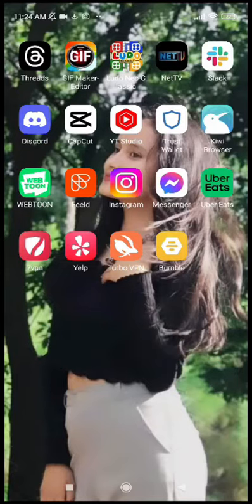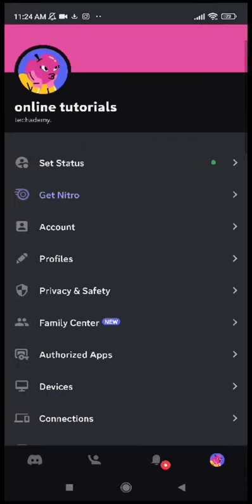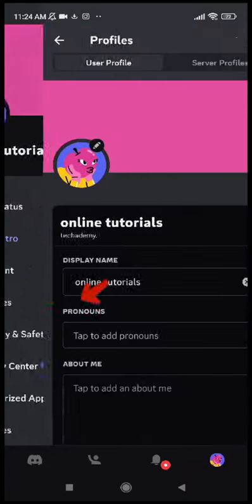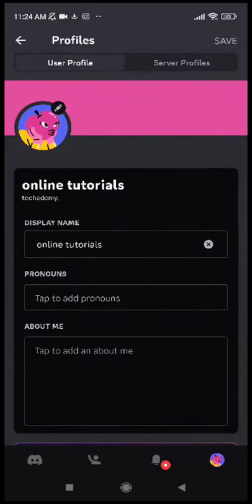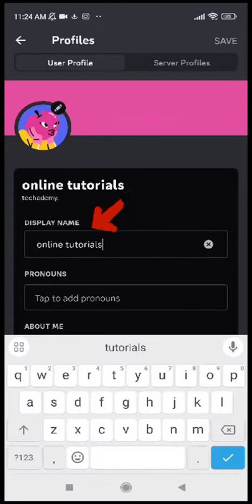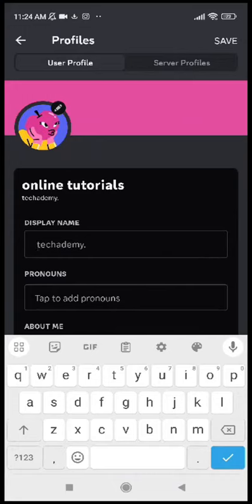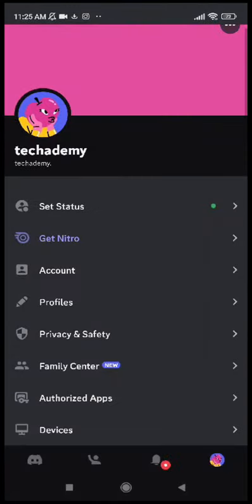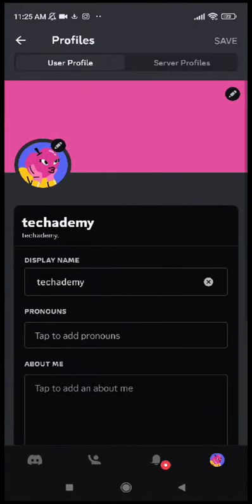How to Change Name on Discord? Edit Display Name on Discord App 2023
In today's video, we'll walk you through the step-by-step process of changing your name on Discord. Whether you've outgrown your old username or just want a fresh start, we've got you covered.

0:00 Intro
0:44 Change Name on Discord
1:52 Outro